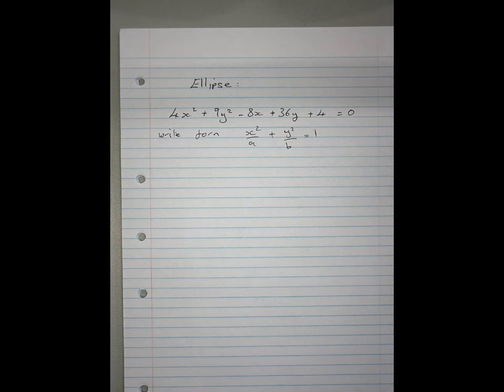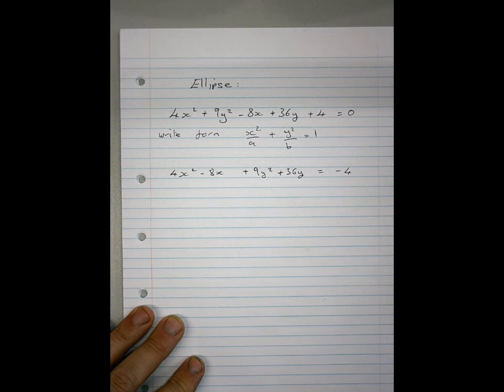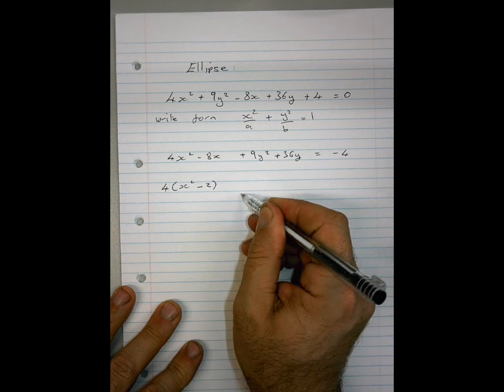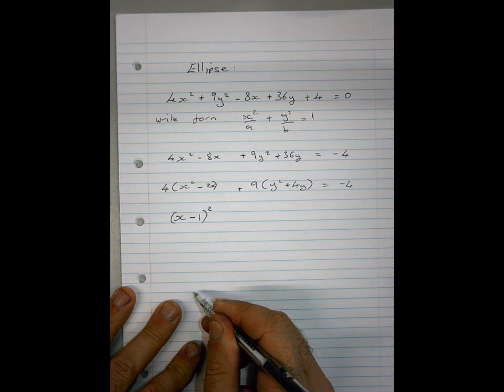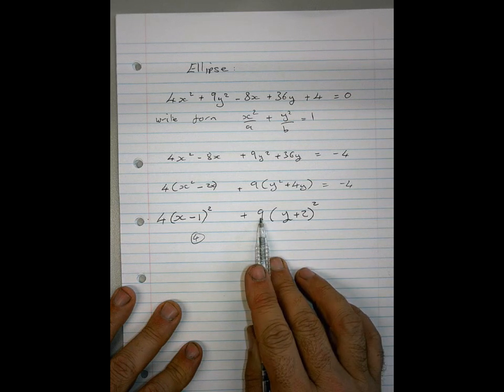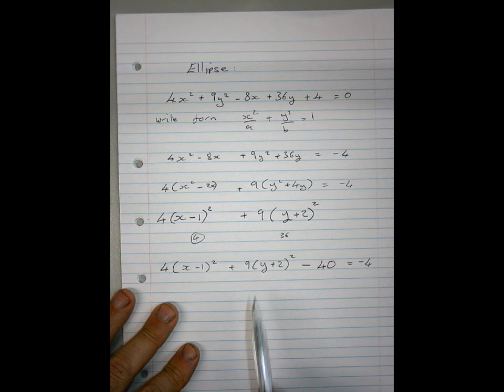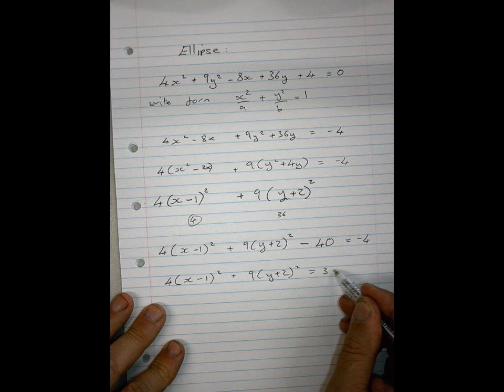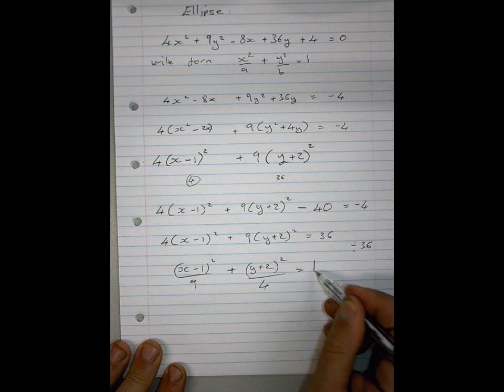Equation of an ellipse using completing the square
NZ 13 calculus, using the method of completing the square to find the formula for  an ellipse